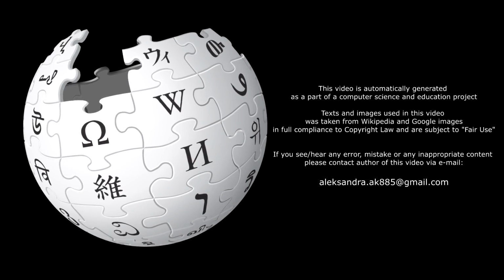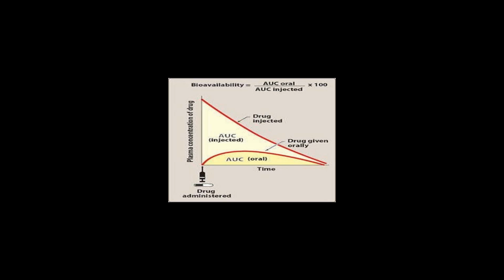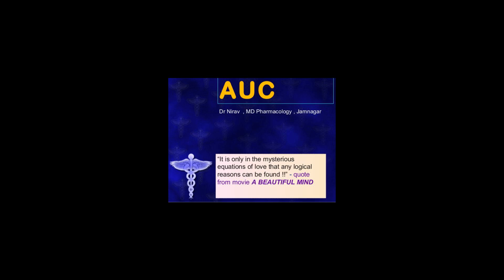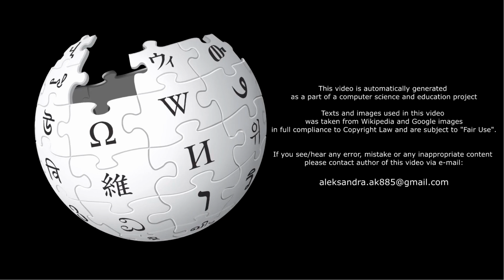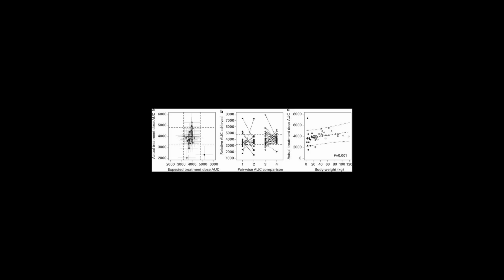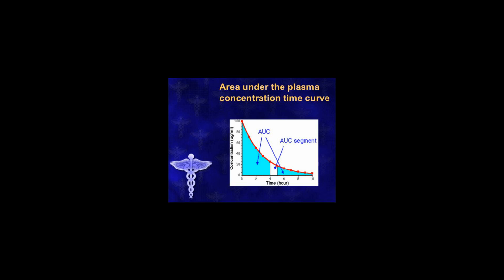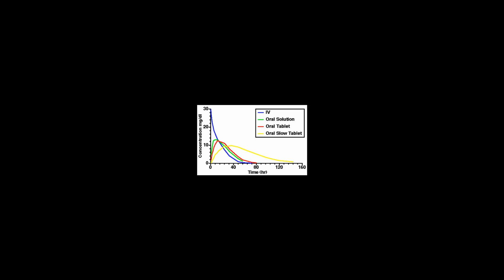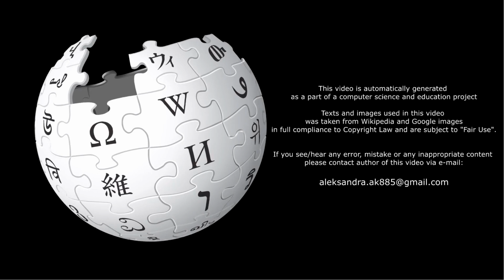[Wikipedia] Area under the curve (pharmacokinetics)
In the field of pharmacokinetics, the area under the curve (AUC) is the area under the curve (mathematically known as definite integral) in a plot of concentration of drug in blood plasma against time. Typically, the area is computed starting at the time the drug is administered and ending when the concentration in plasma is negligible. In practice, the drug concentration is measured at certain discrete points in time and the trapezoidal rule is used to estimate AUC.